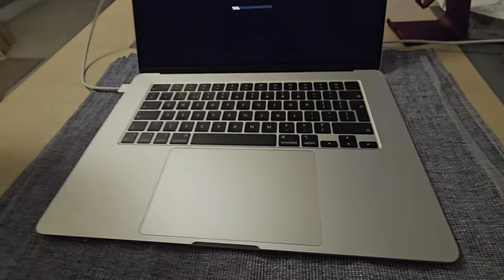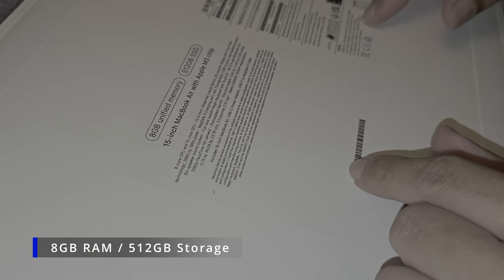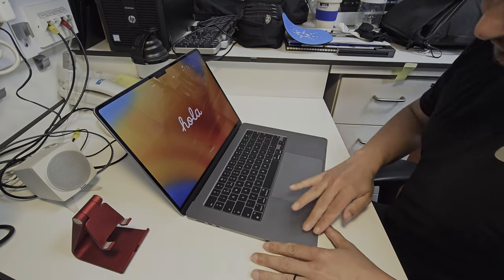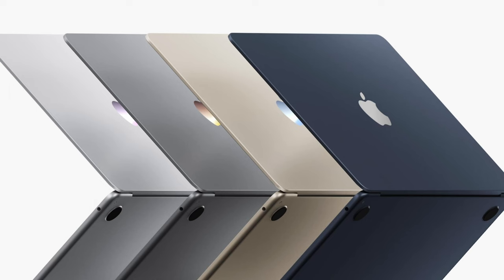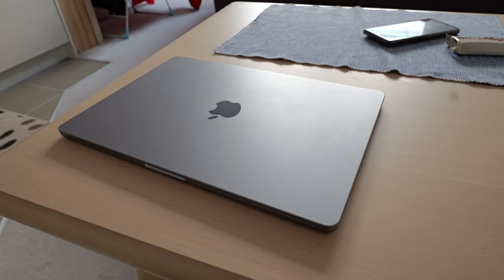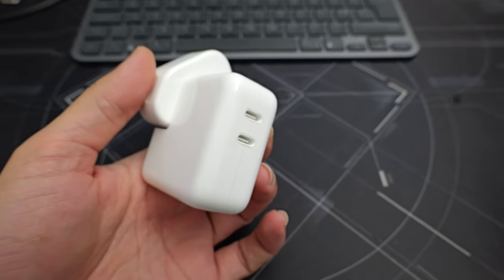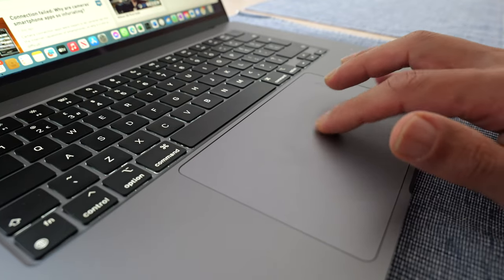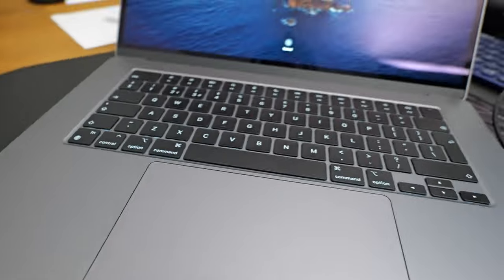Macbook Air 15 review: travel laptop perfection!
Watch to find out if it is the best for you. I discuss the pros and cons and also the all-important spec selection.